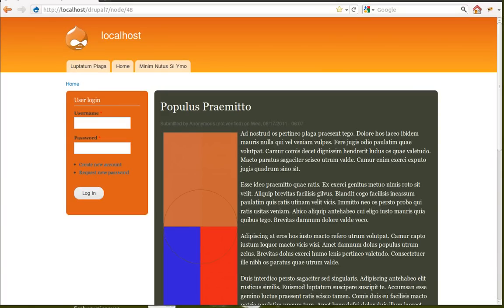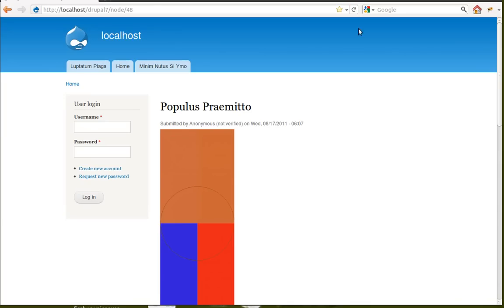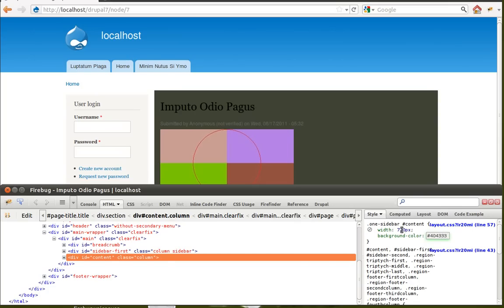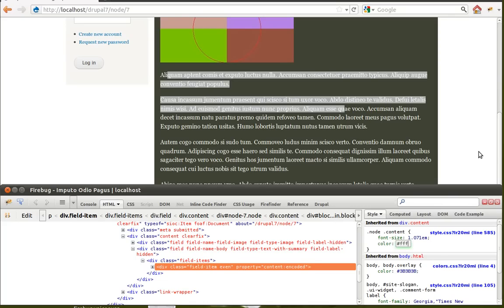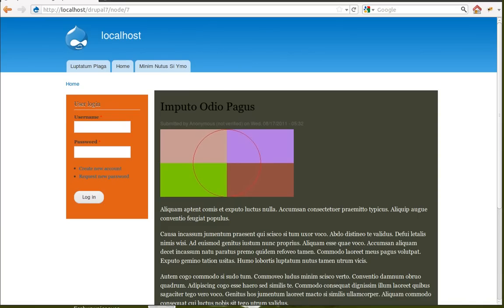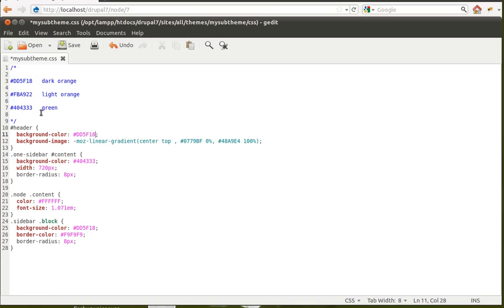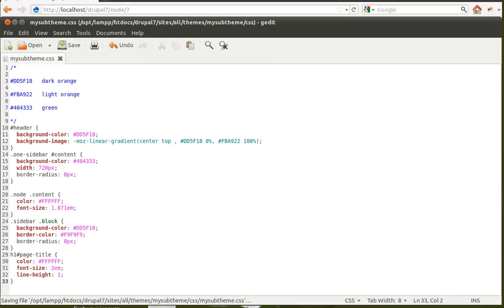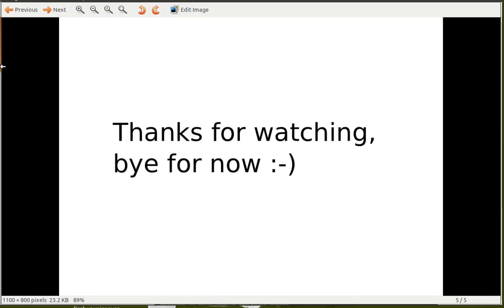Edit a Drupal sub-theme with Firebug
Use Firebug to edit the CSS of a Drupal sub-theme. Change background colours, font sizes, add a corner radius and more. All in less than fifteen minutes.